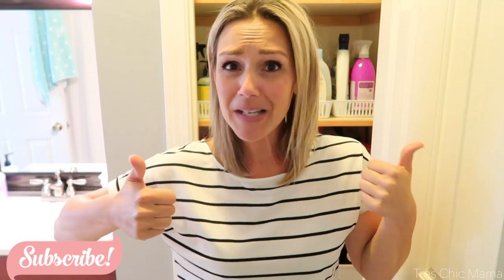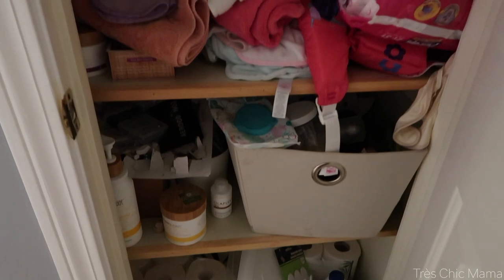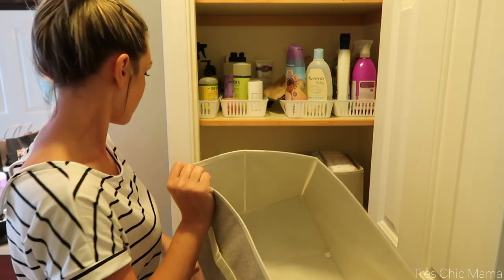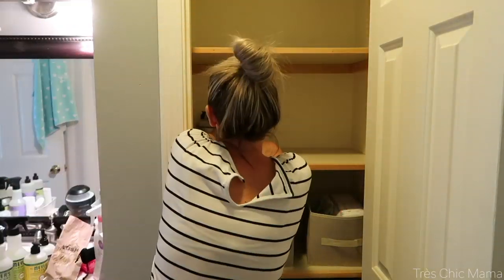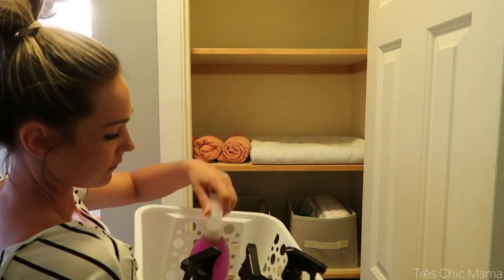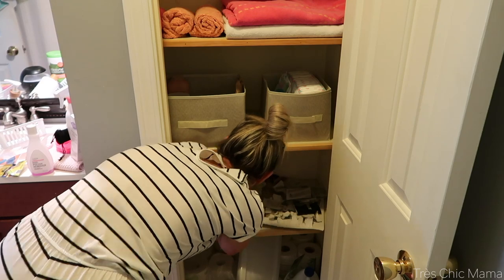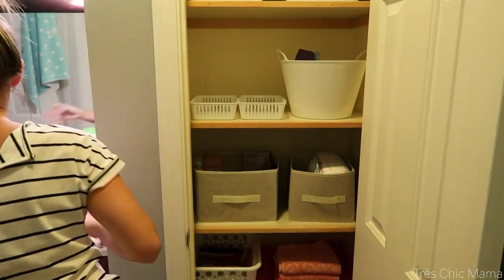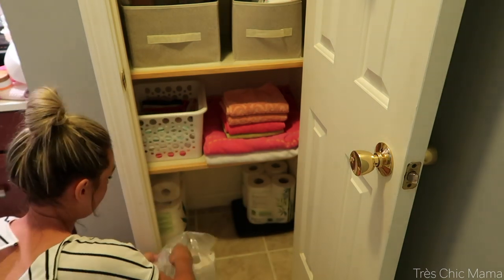DOLLAR TREE EXTREME LINEN CLOSET ORGANIZATION| BUDGET ORGANIZE WITH ME 2019| Tres Chic Mama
Hey guys! Organize with me in today's video! I am doing a Dollar Tree organize on a budget 2019 and organizing my bathroom linen closet for my first organization video. What organizational videos do you want to see next? Pantry, food, closets, toys, budget?

(I added baby/toddler/kids matching ones in all different colors!!)

*Grove Collaborative (Where I get my cleaning supplies)*